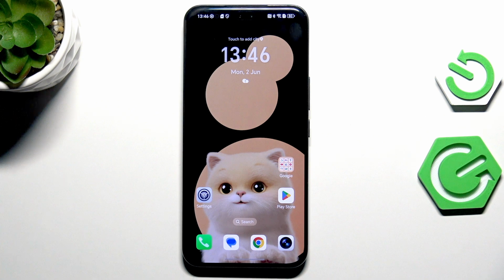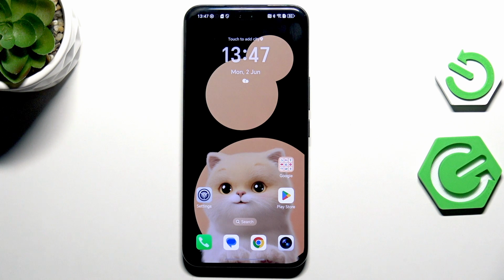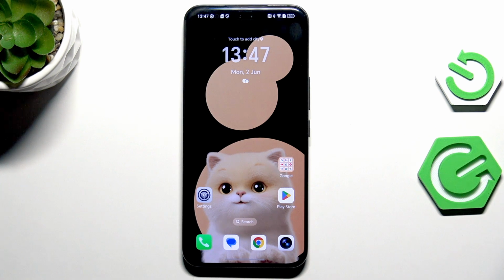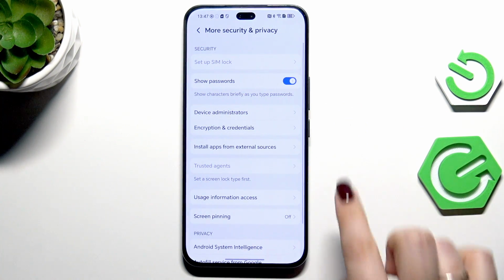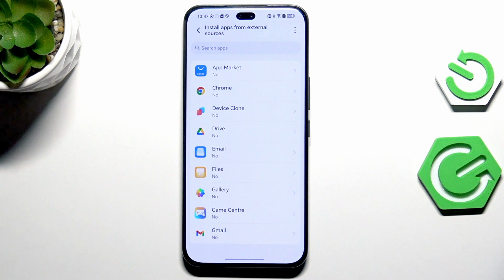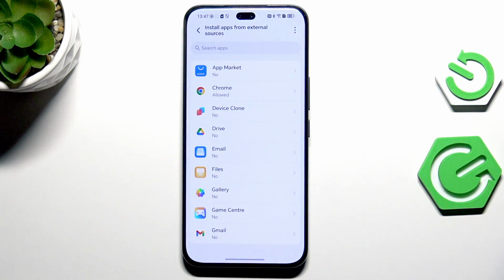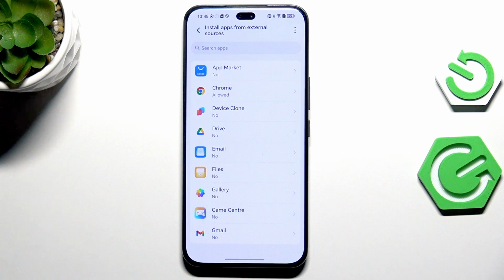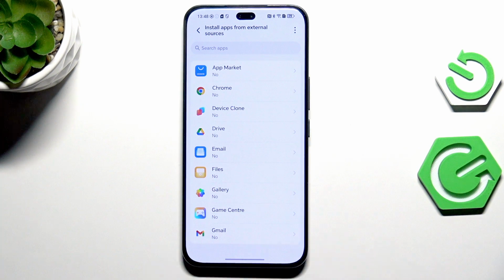HONOR 400 Pro – How to Allow Unknown Sources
If you want to install apps from outside the official app store on your HONOR 400 Pro, you need to enable the 'Unknown Sources' option. In this video, we show you step-by-step how to allow unknown sources on the HONOR 400 Pro, so you can download and install APK files from your browser or other external sources. This process is important if you want to use third-party apps not available in the app store, but remember to only install apps from trusted sources to keep your device safe. You’ll also learn how to manage and revoke these permissions for individual apps if needed.

How to enable unknown sources on HONOR 400 Pro?
How to install APK files on HONOR 400 Pro?
Where is the unknown sources setting on HONOR 400 Pro?

0:00 Introduction
0:07 Open Settings on HONOR 400 Pro
0:15 Go to Security & Privacy
0:25 Find and select 'Install apps from external sources'
0:35 Choose the app (e.g., Chrome)
0:45 Enable or disable unknown sources for the app
1:05 Important security warning
1:20 How to revoke unknown sources permission
1:30 Summary